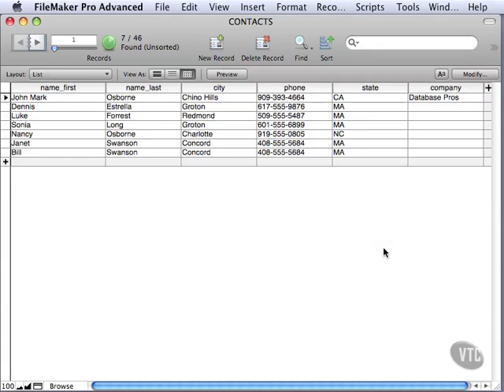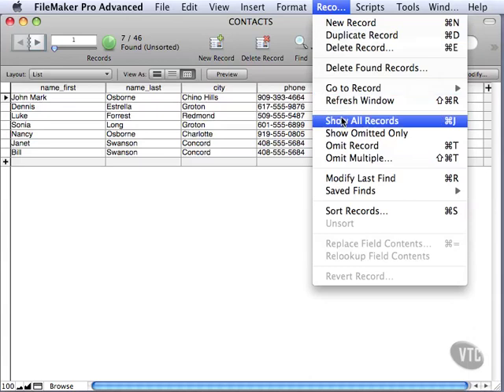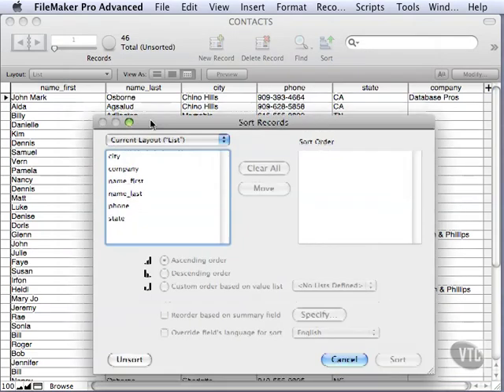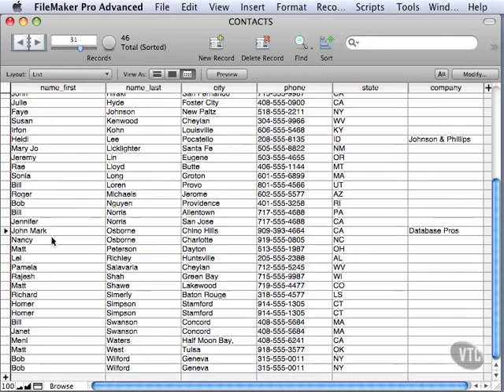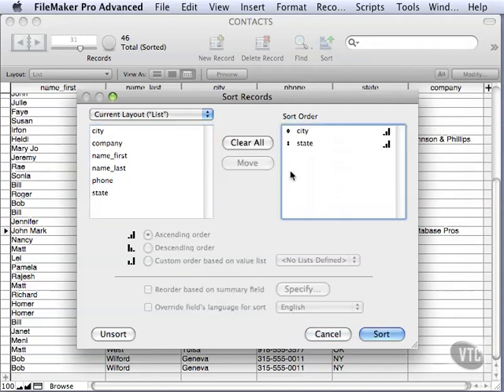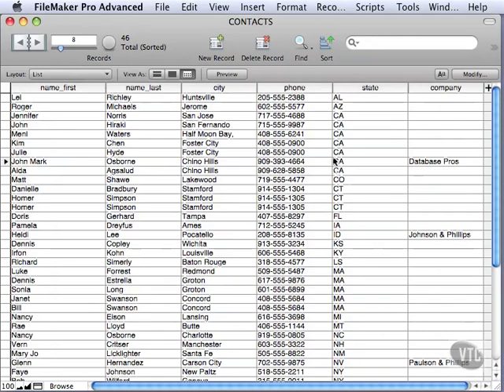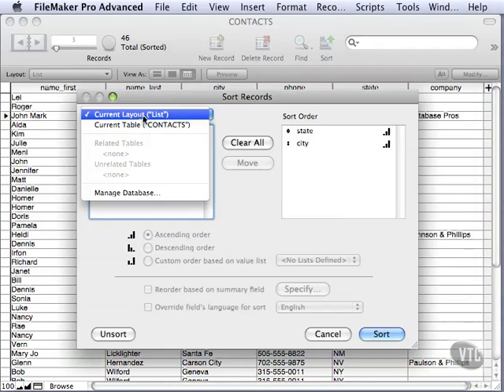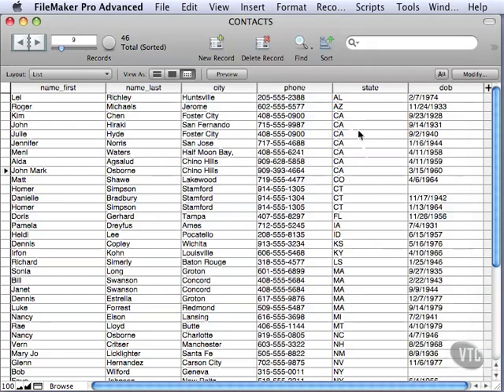FileMaker Tutorial - 047 - Sorting Records pt 1